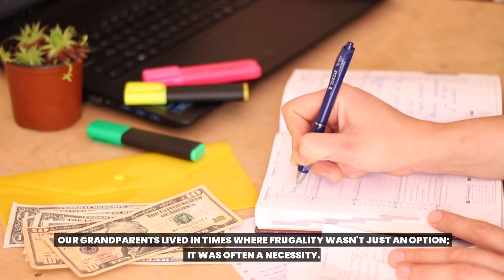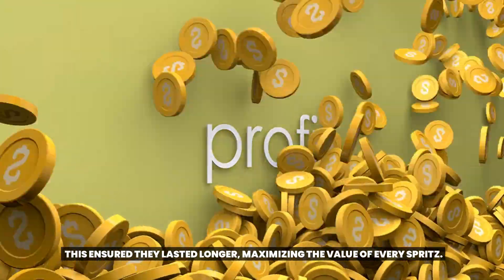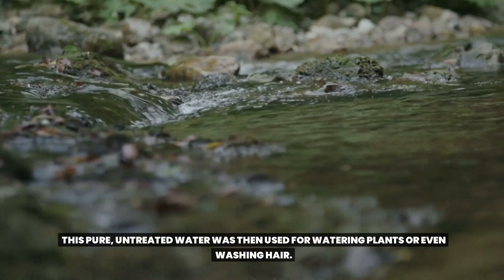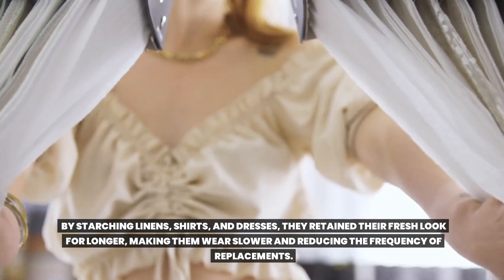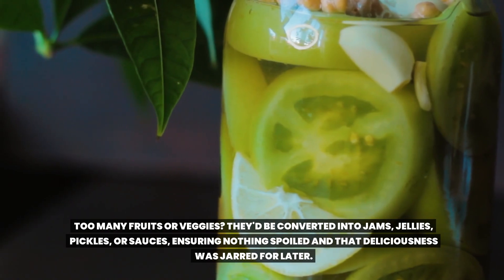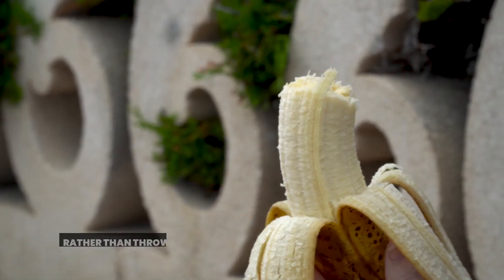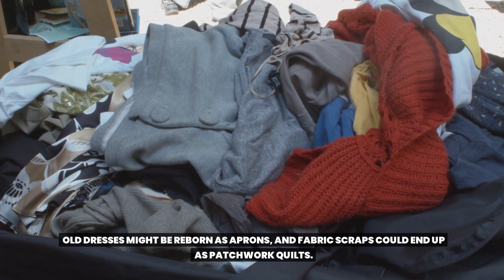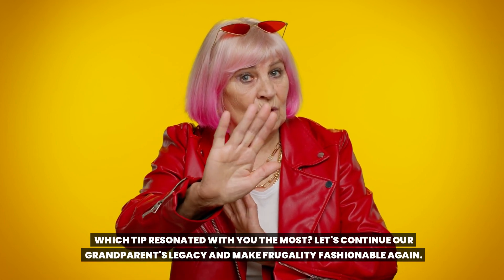20 Frugal Secrets Your Grandma Never Told You (I'll Tell You)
Unlock the mysteries of thriftiness with '20 Frugal Secrets Your Grandma Never Told You (I'll Tell You)'. As we delve deep into the world of frugality, you'll be introduced to hidden pearls of wisdom passed down through generations but perhaps never shared openly. These secrets offer the promise of a more balanced, budget-friendly, and fulfilling life. Learn to see money and savings through grandma's lens, and empower yourself with strategies she might've kept close to her chest.